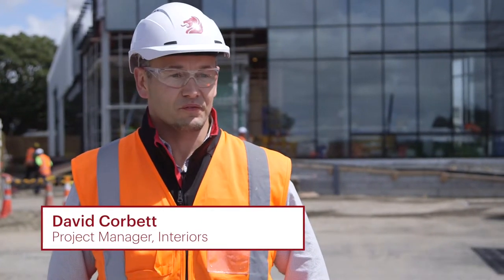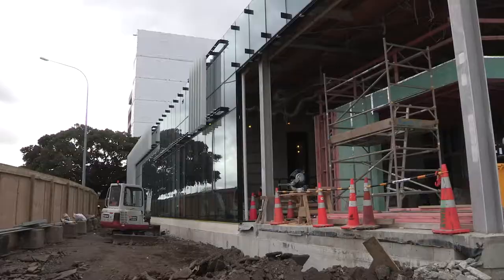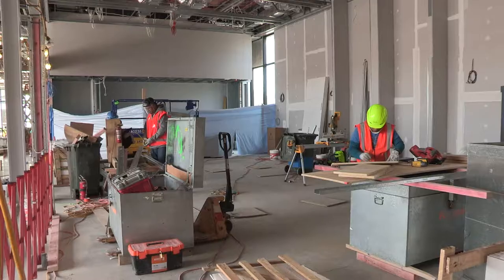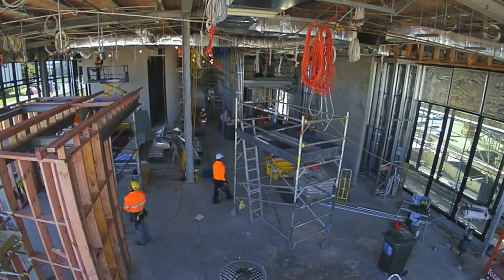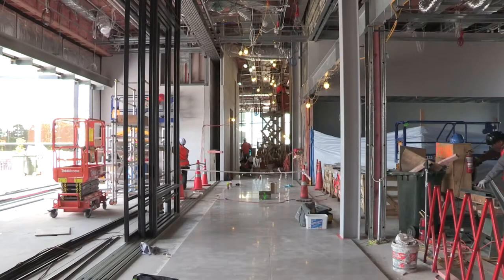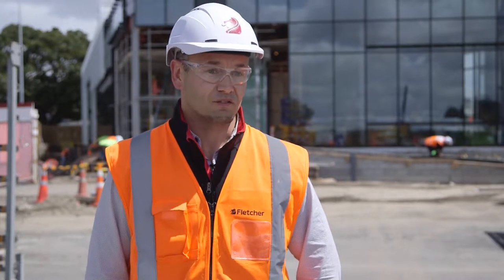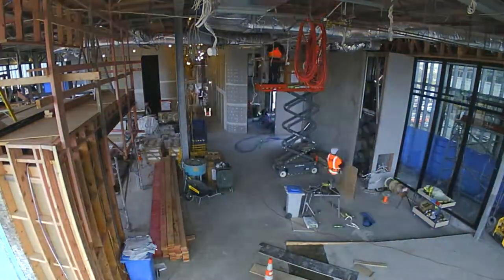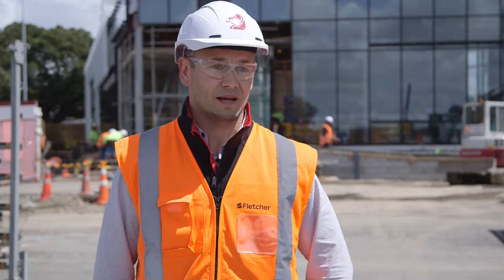Fletcher Construction Monthly Project Update